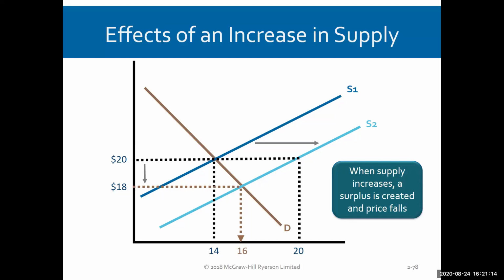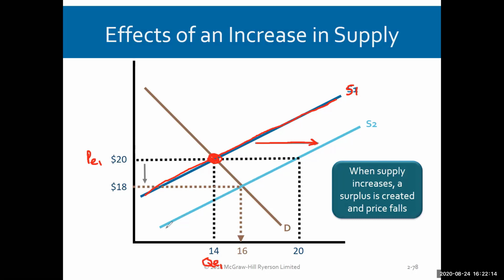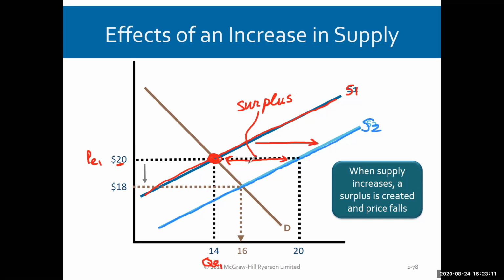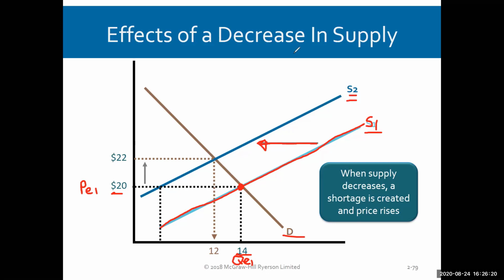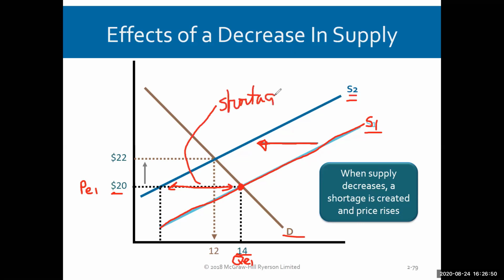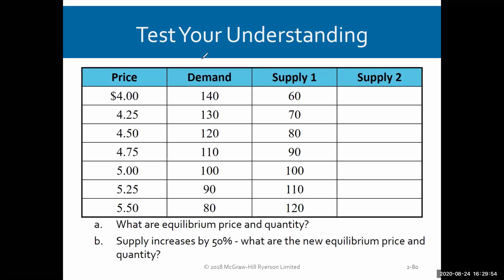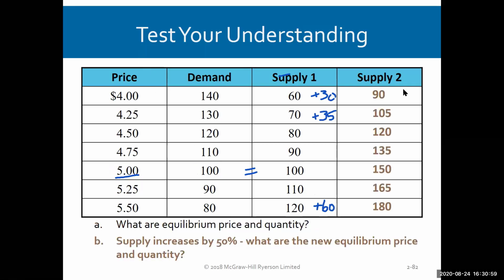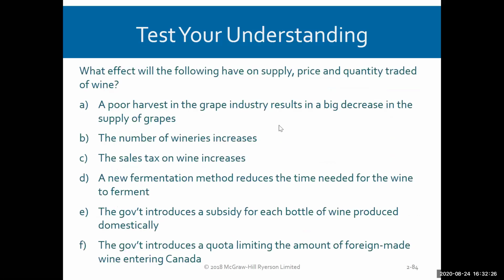Ch. 2i segment on the Effects of an Increase or Decrease in Supply (8 minutes)